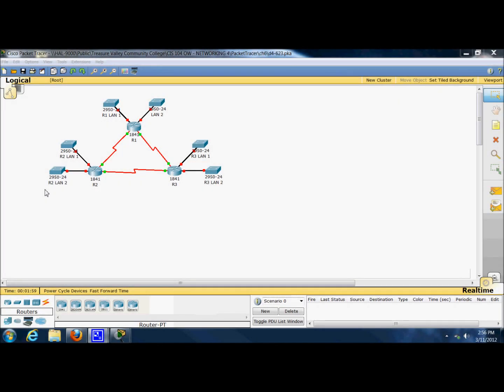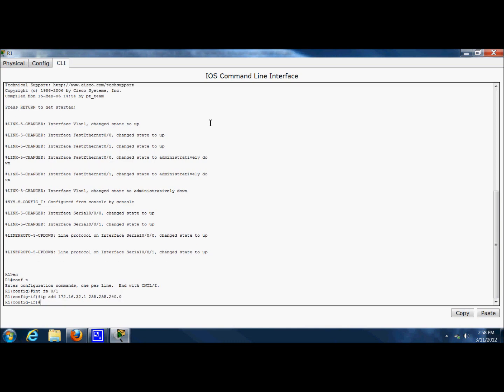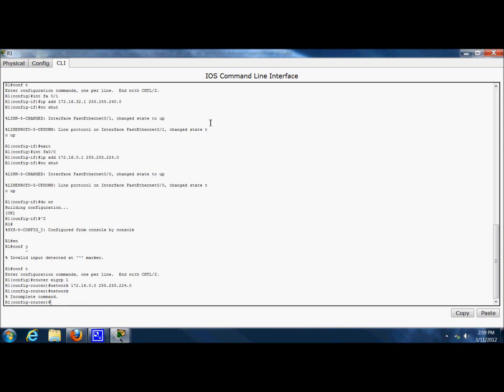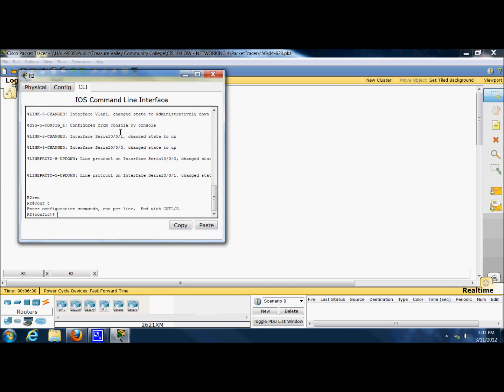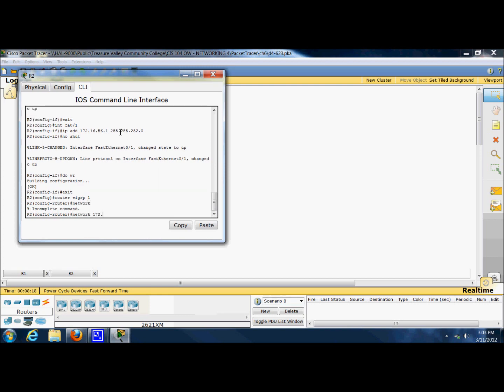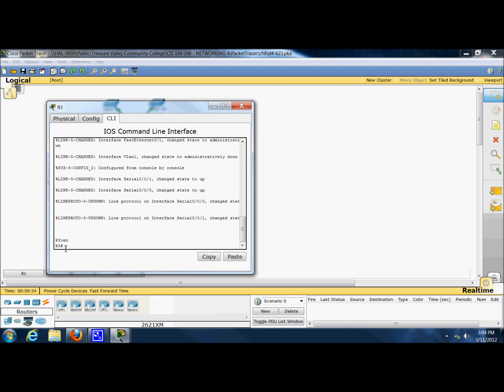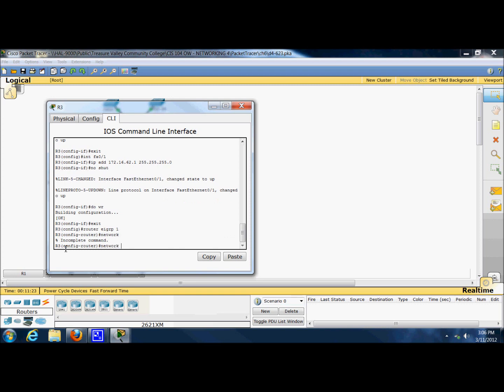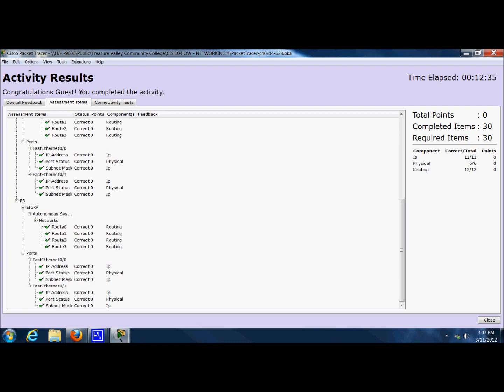Packet Tracer 6 2 3